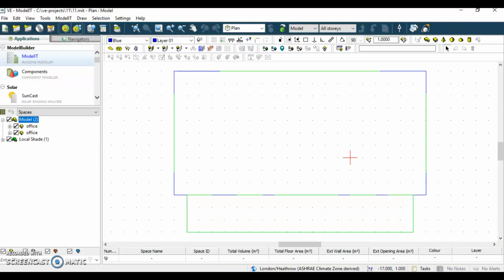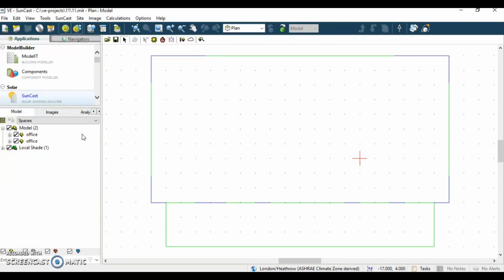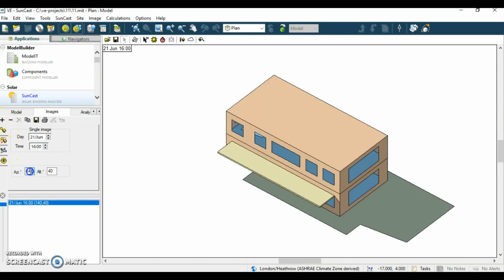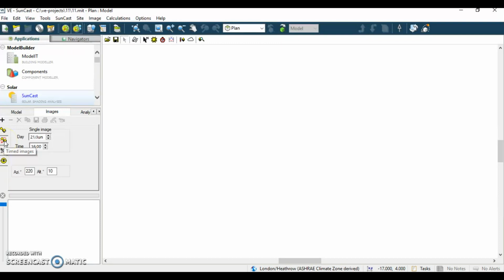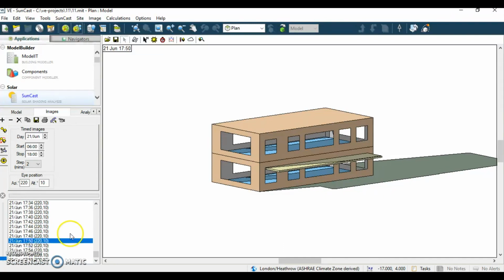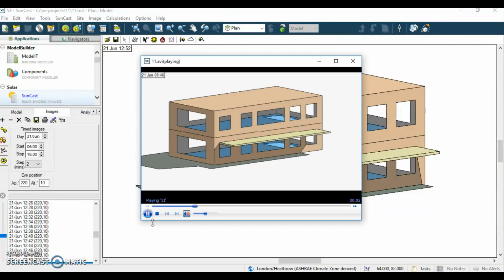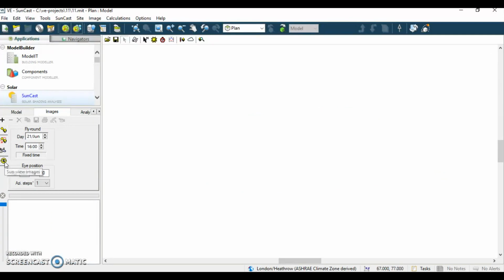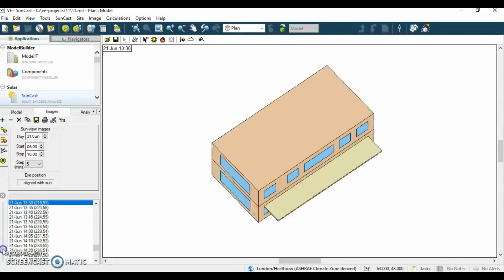TELTA IES Training Video SunCast